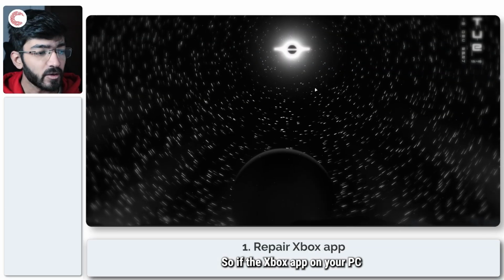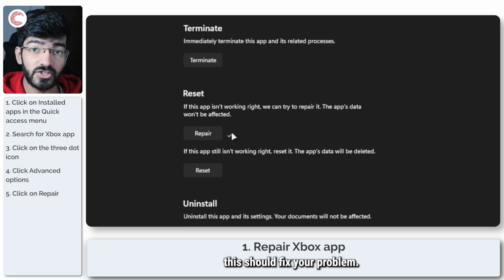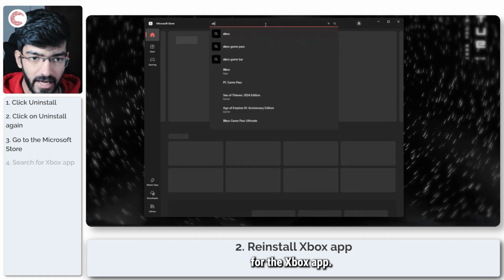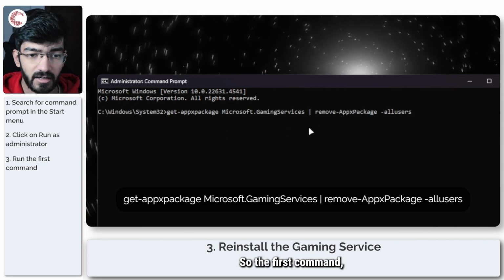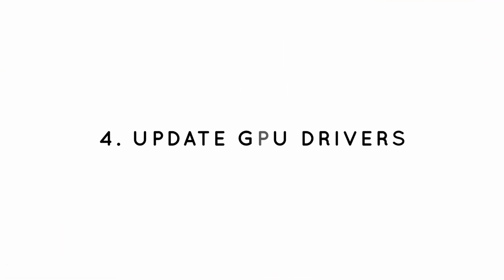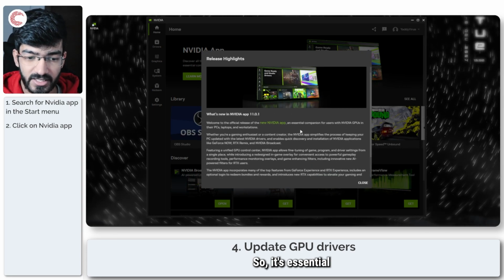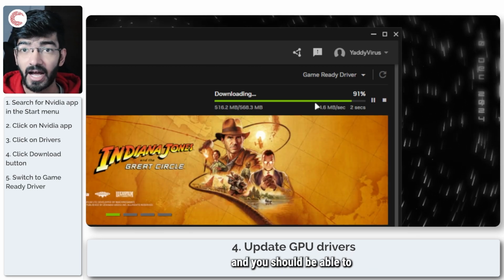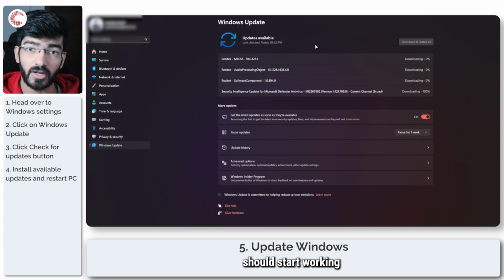Fix: Xbox app not opening or launching in Windows 11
Here is how to fix Xbox app not opening or launching in Windows 11.

Gaming service reinstall commands:
get-appxpackage Microsoft.GamingServices | remove-AppxPackage -allusers
start ms-windows-store://pdp/?productid=9MWPM2CQNLHN